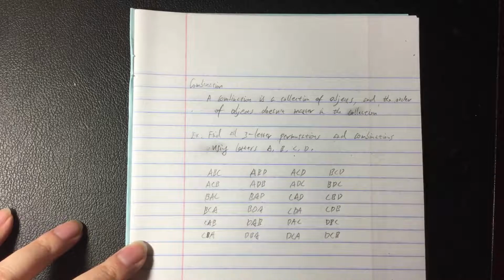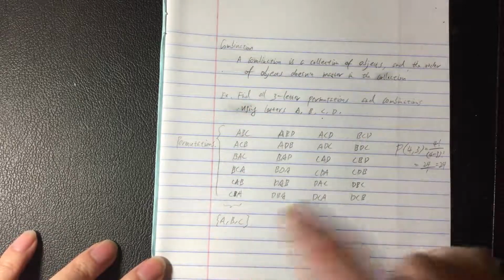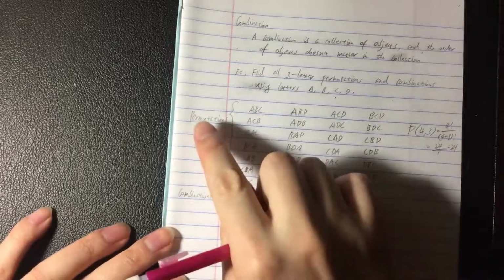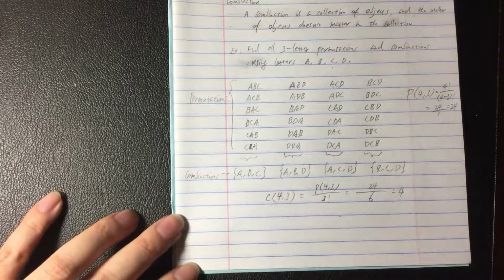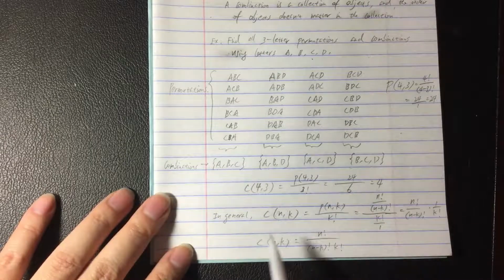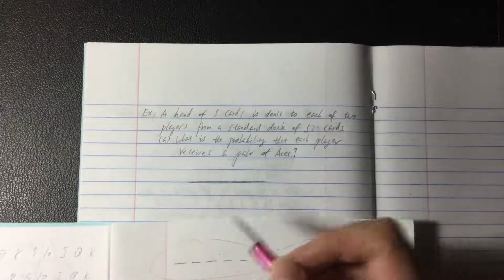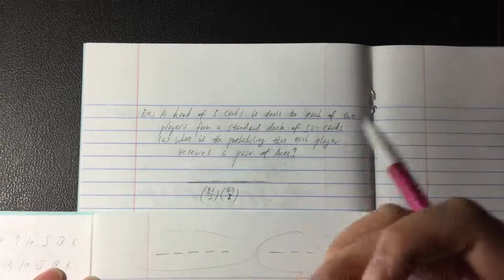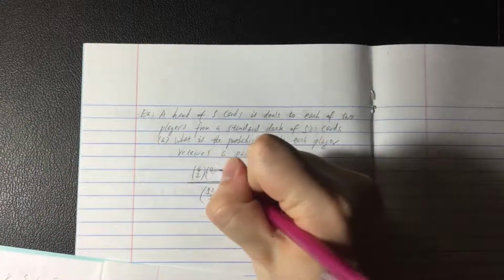Queens College Math 241 Lesson for Thursday, July 2